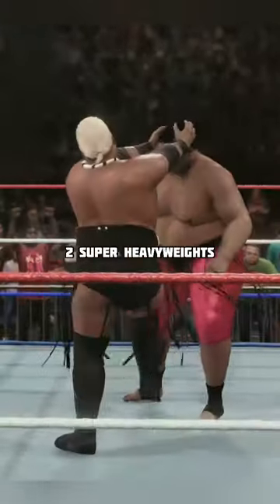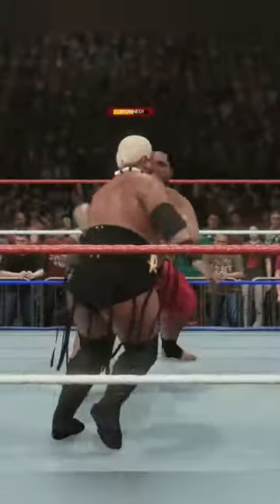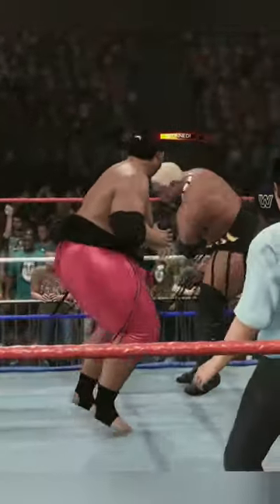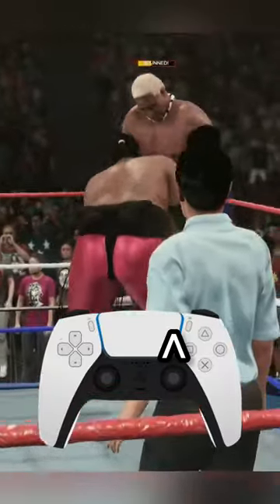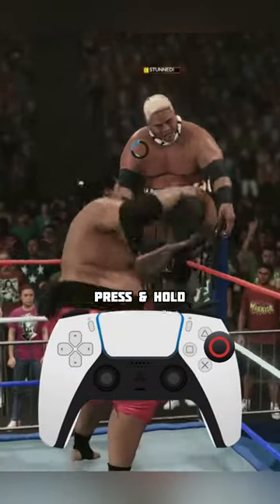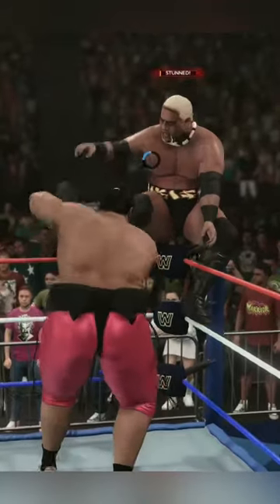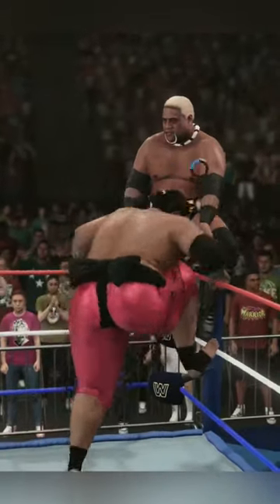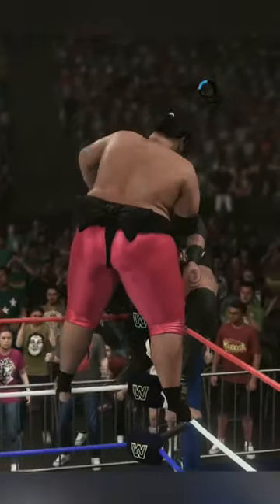How To Break The Ring In WWE2K23!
Tutorial on how to break the ring in WWE2K23!